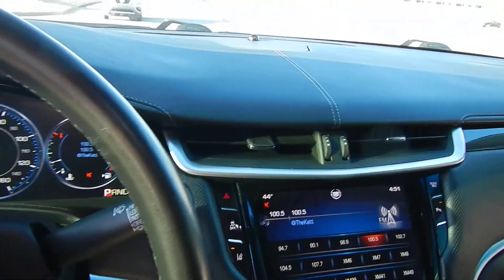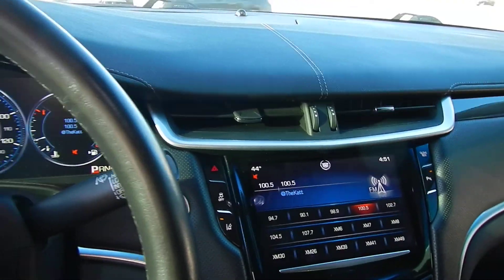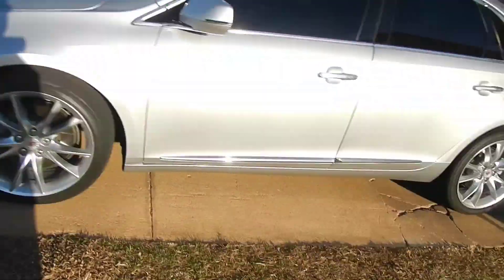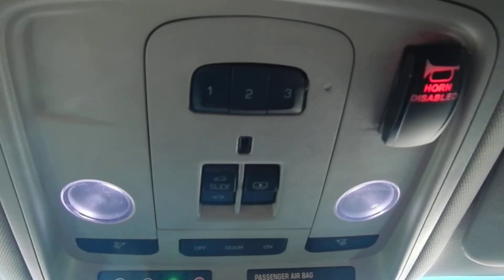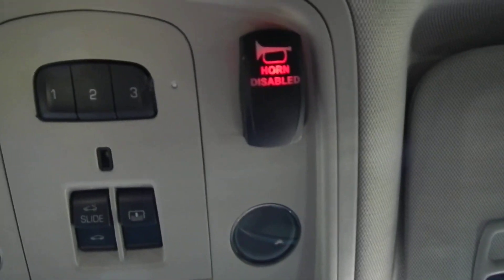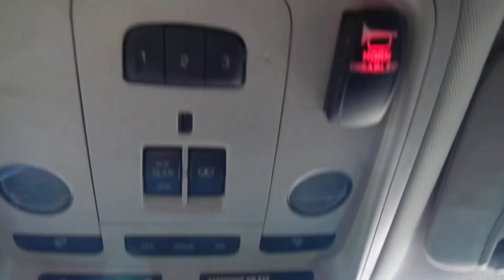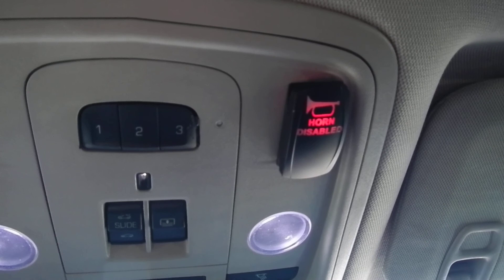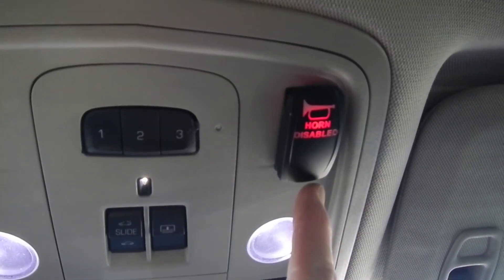02 11 18 showing horn disconnect switch DSCN0892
showing the horn disconnect switch